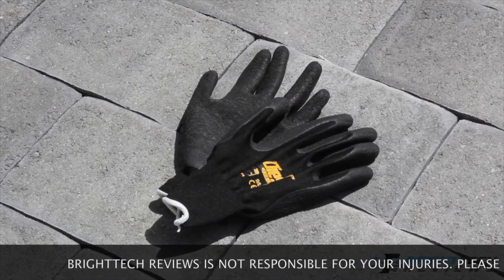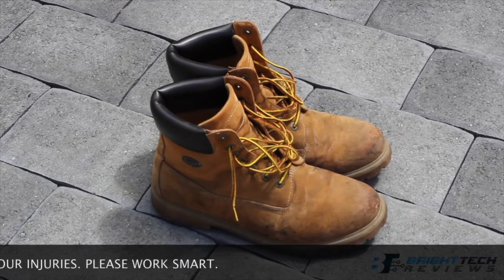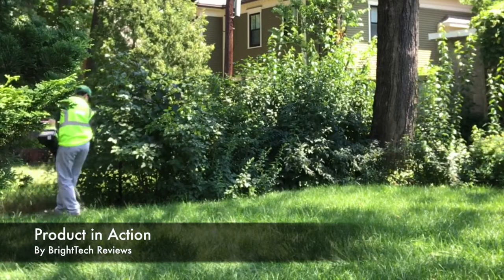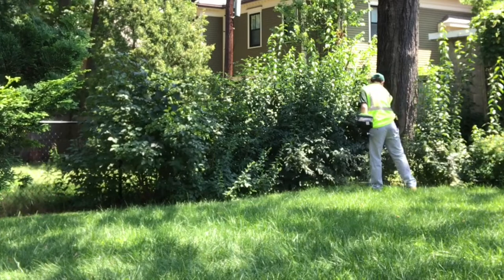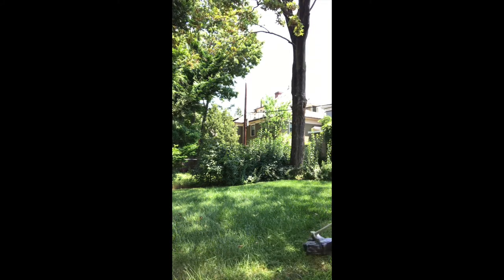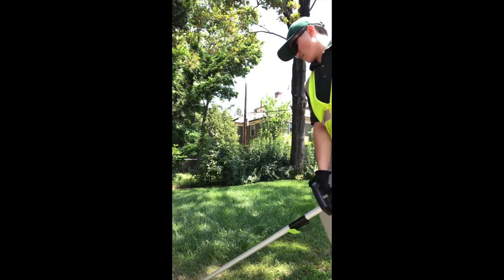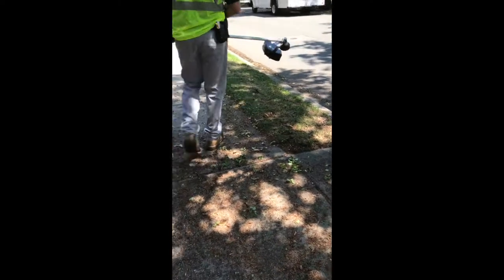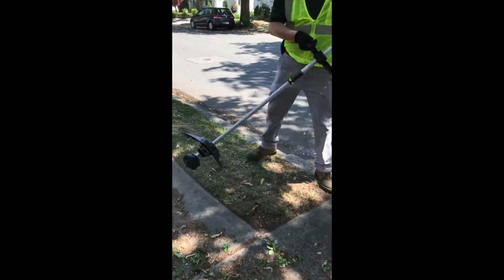GreenWorks Pro 80V 16 Inch Cordless String Trimmer Attachment Capable Review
GreenWorks Pro 80V 16 Inch Cordless String Trimmer Attachment Capable

BrightTech Reviews reviewing the GreenWorks Pro 80V 16 Inch Cordless String Trimmer Attachment Capable. Make sure to check out the link above for the full HONEST review. We never review products that we would not use.

$$$ - ALSO, make sure to check out the Amazon link above to save money if you plan to buy yourself a pair!